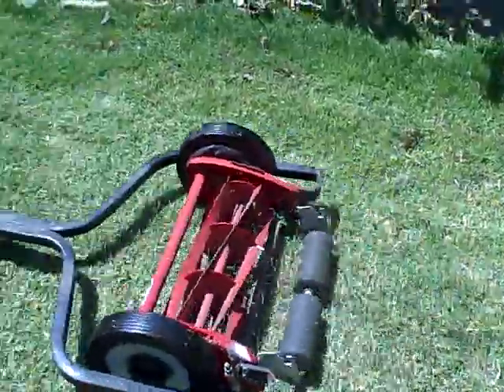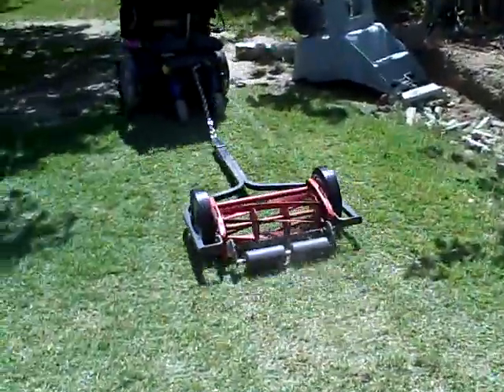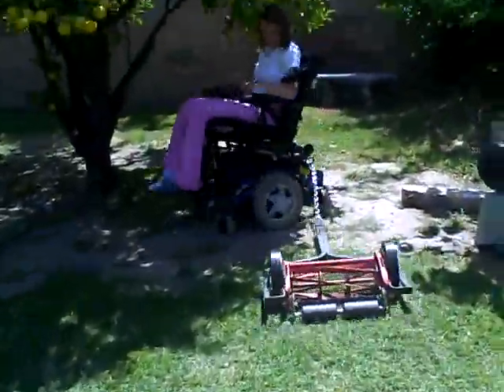WHEELCHAIR MOWING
WHEELCHAIR MOWING FROM ELECTRIC WHEELCHAIR